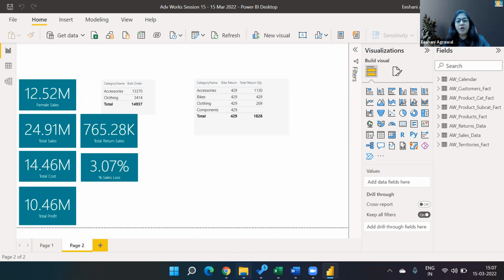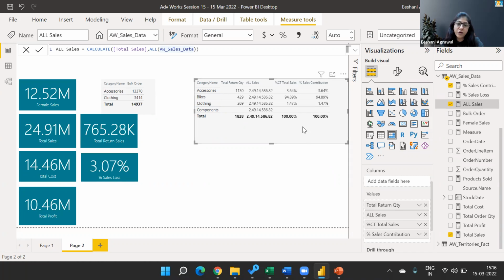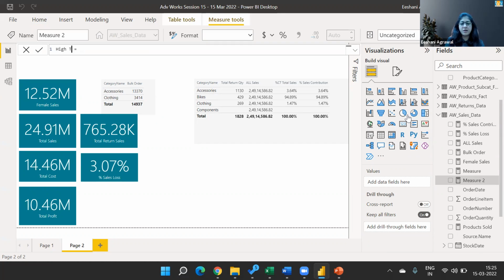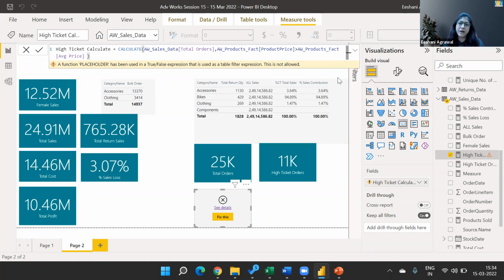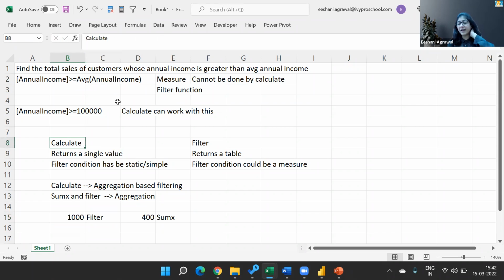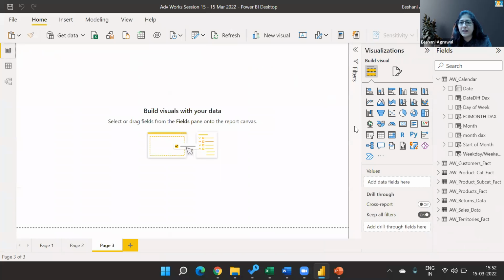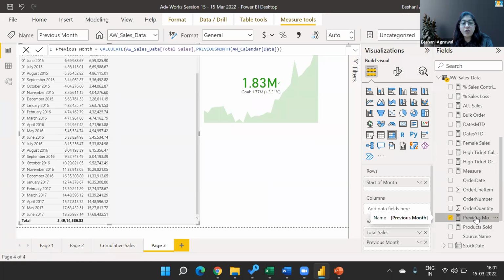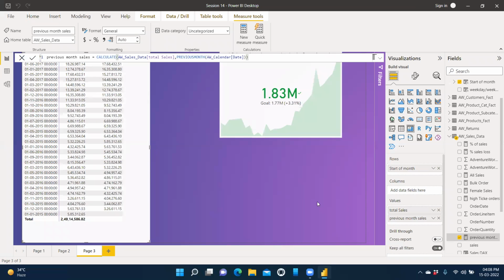Power BI Day 15